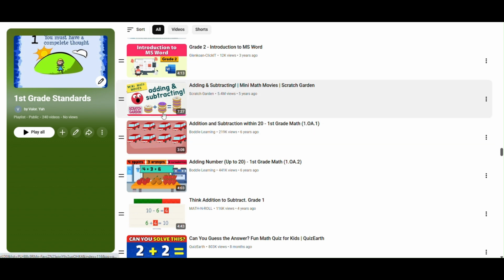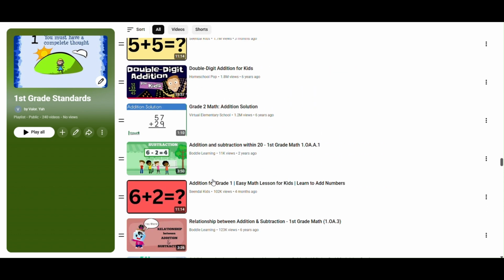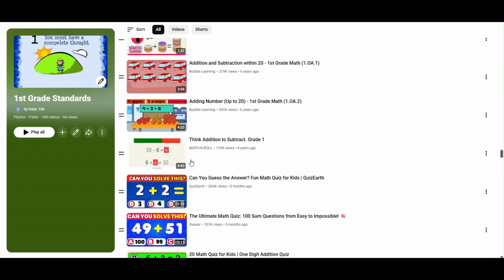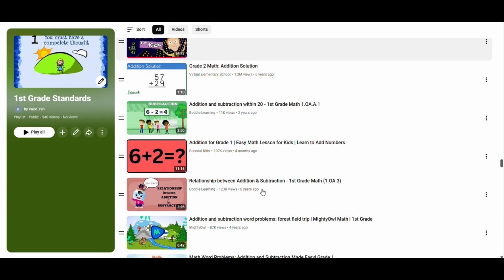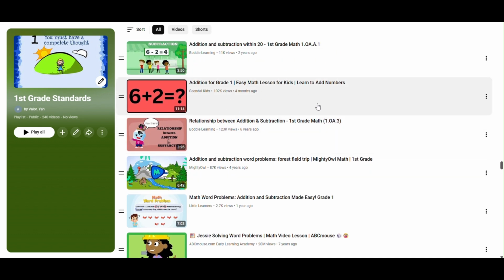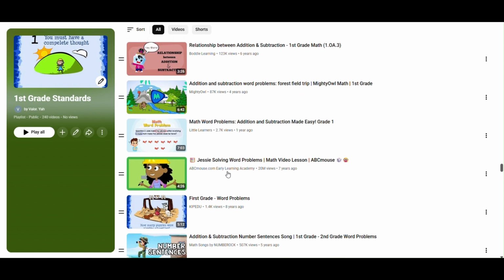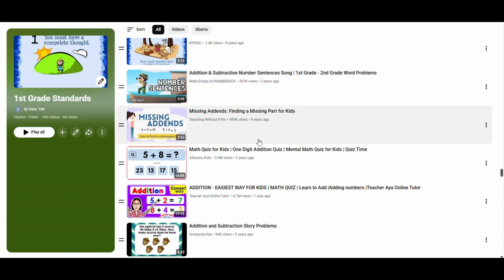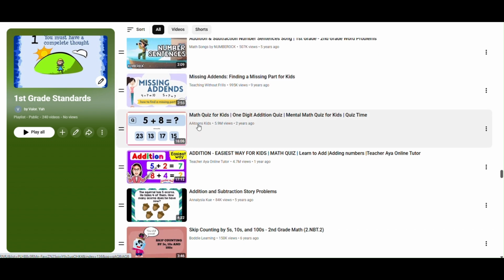Math for 1st grade standards pt 1